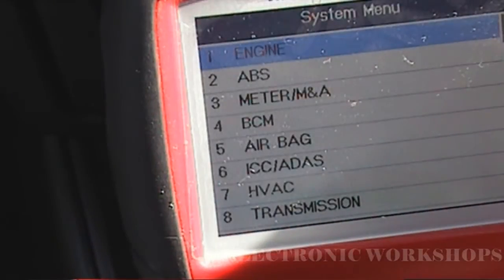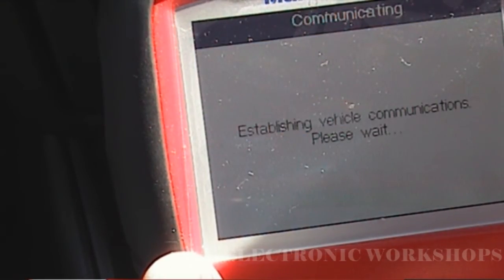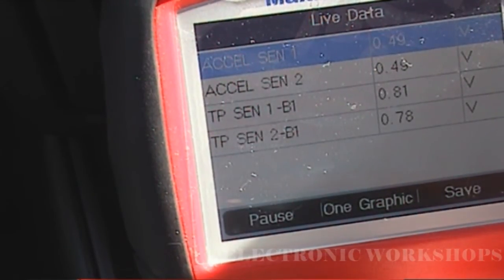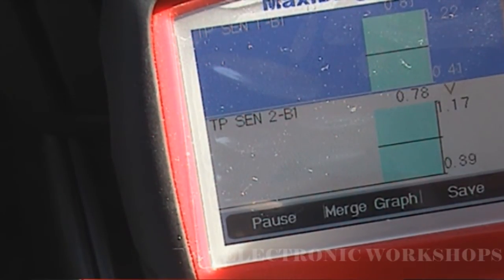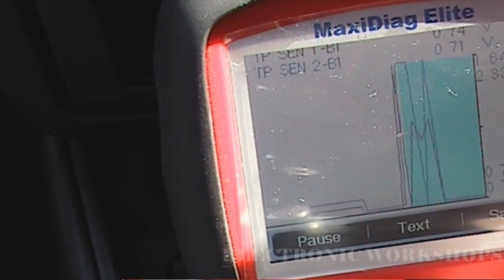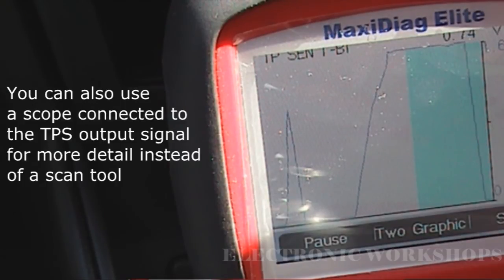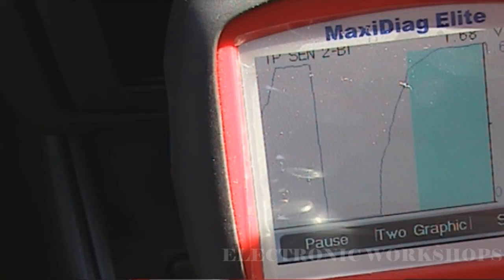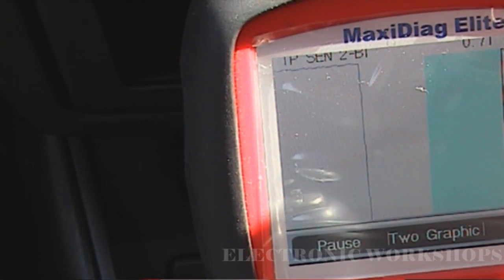Nissan TPS Testing On cars with Electronic Throttle control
This video demonstrates how to activate the throttle control,
on systems with electronic throttle control, with the ignition on and engine off (koeo)
This can also be used to open the throttle plate, to clean the throttle body